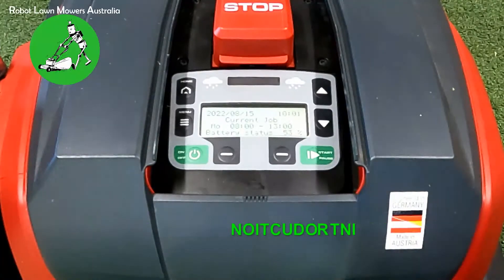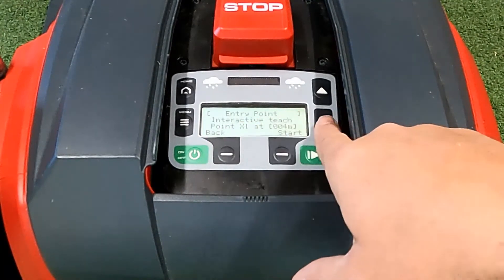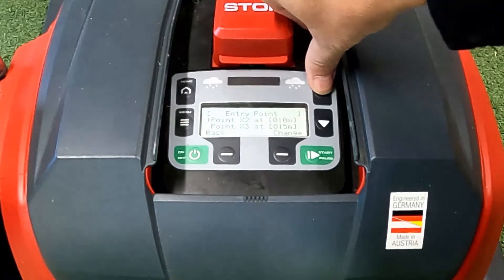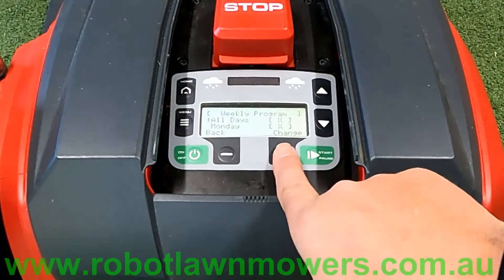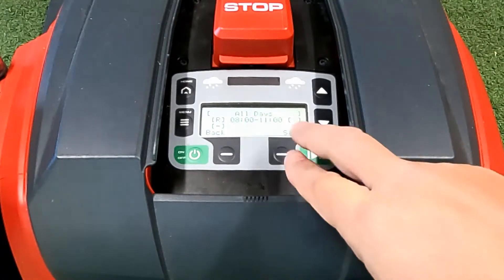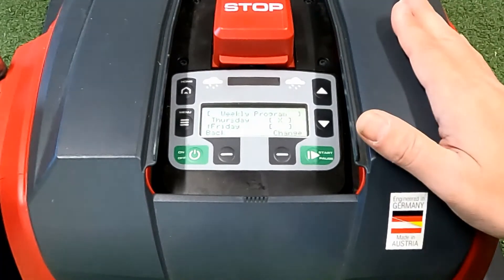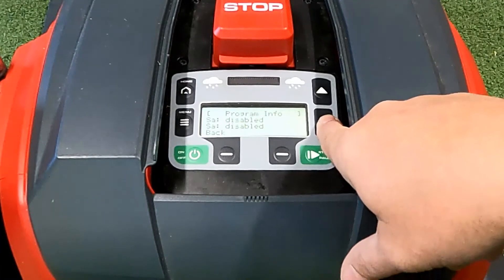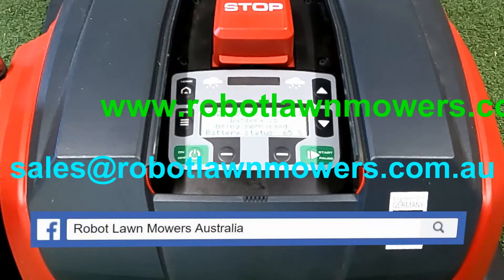Robot Lawn Mowers Australia - Robolinho Schedule Programming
Tutorial on how to program your Masport Robolinho 700E. Programming zones or starting point. Programming the weekly schedule. Setting your time and date correctly.